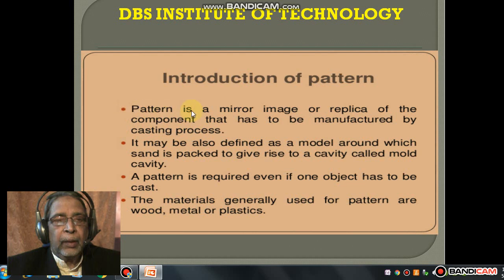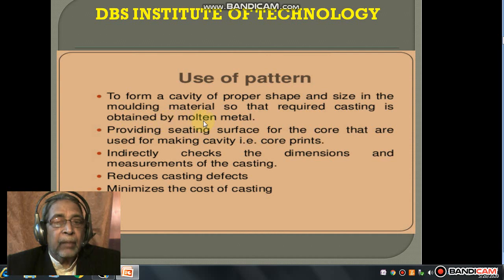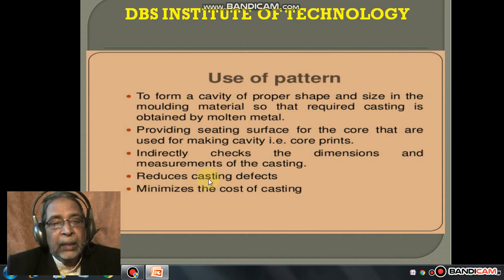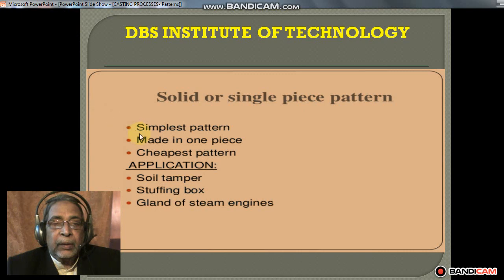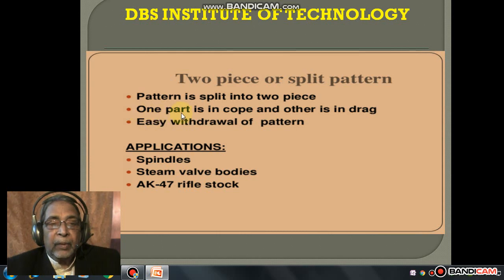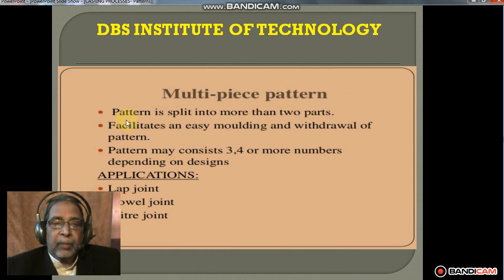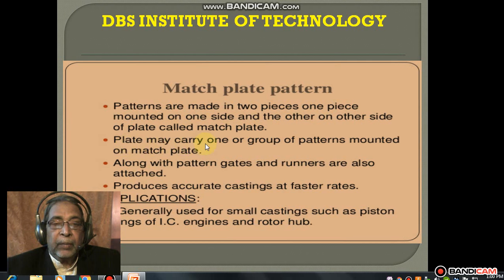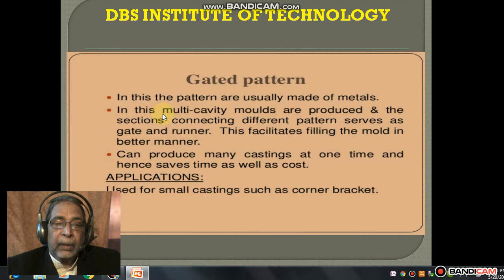Casting Process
Casting Process. Design of Patterns